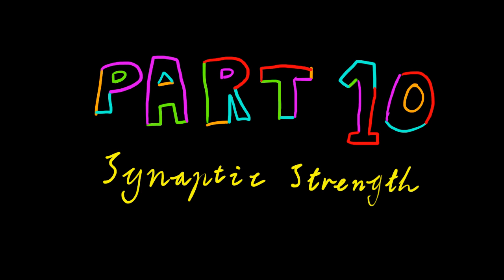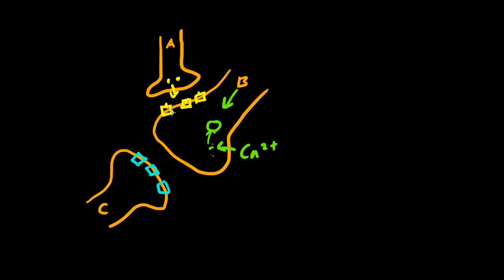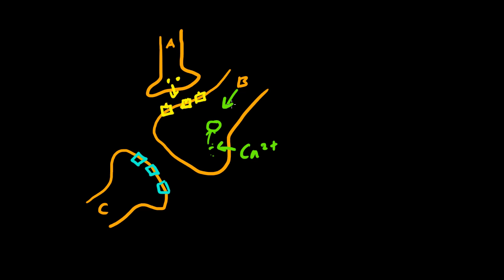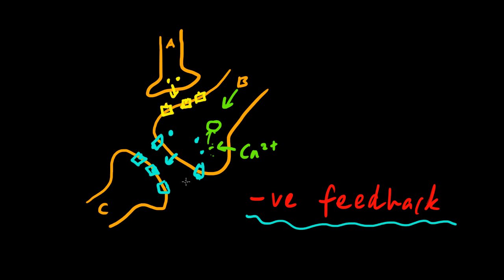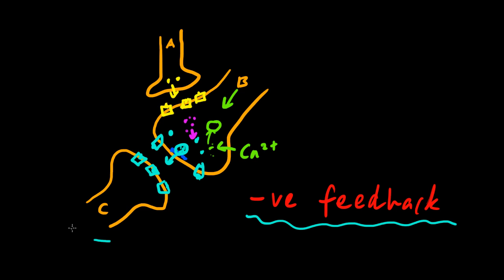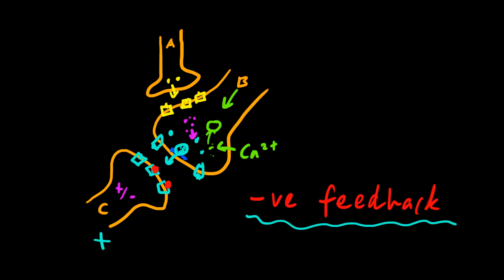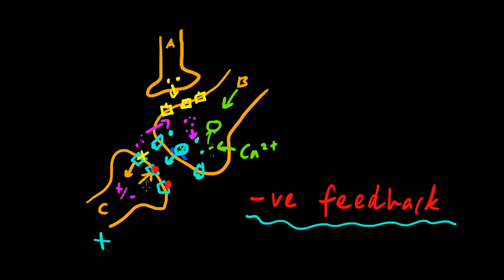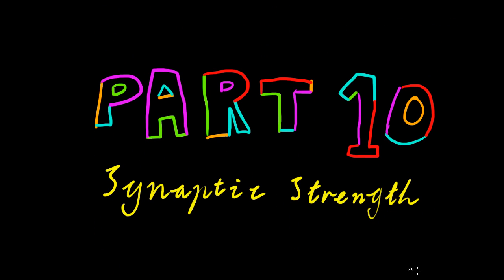Part 10 - Synaptic Strength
This is Part 10 of a new series on the human nervous system. In the Part 10 video we will talk about synaptic strength and how we can modulate the impact of the synapse (thus modulating EPSPs and IPSPs); in the part 11 video we will talk more about neurotransmitters and neuromodulators.